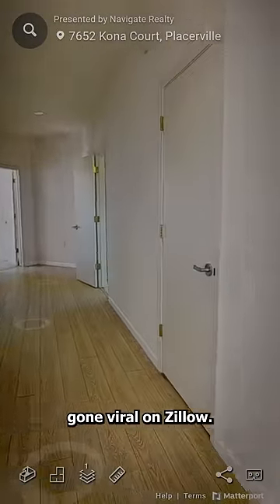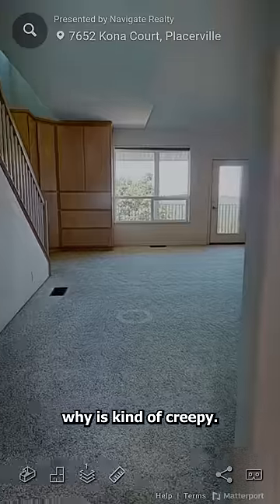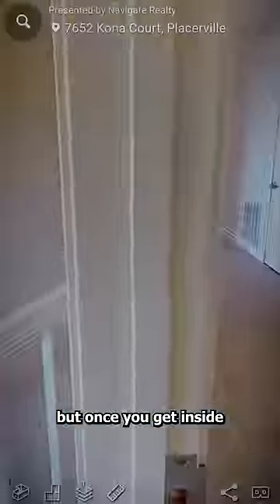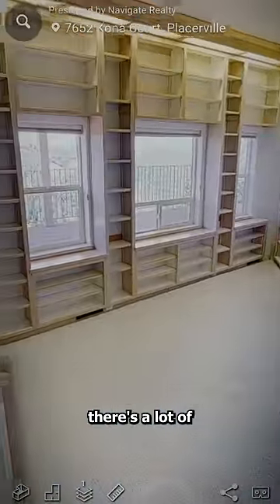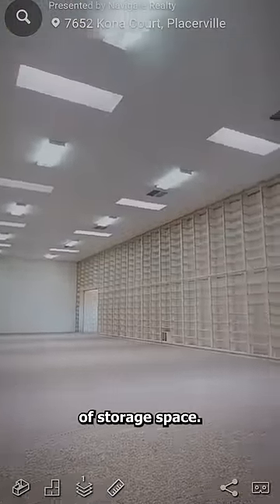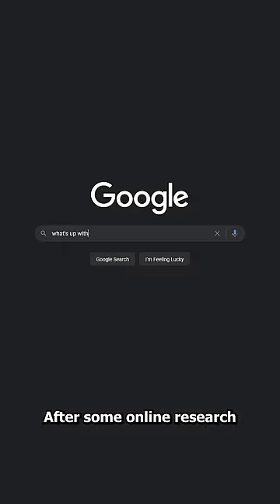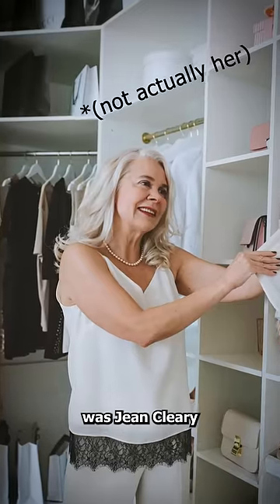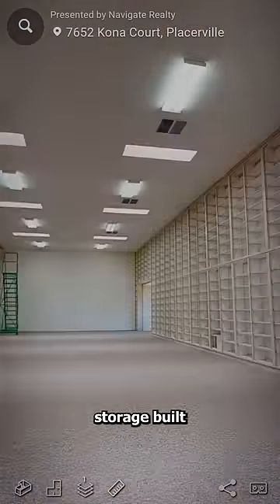Creepy Zillow House 😱 (EXPLAINED)